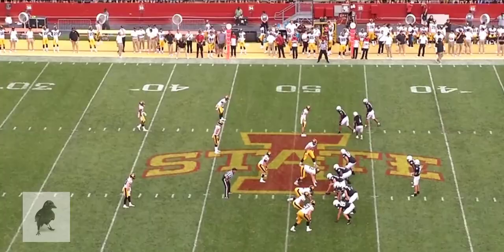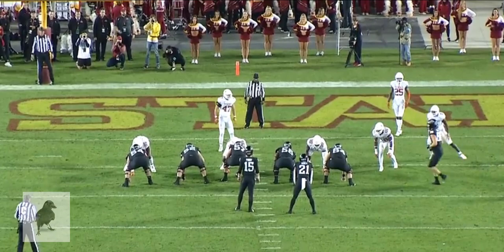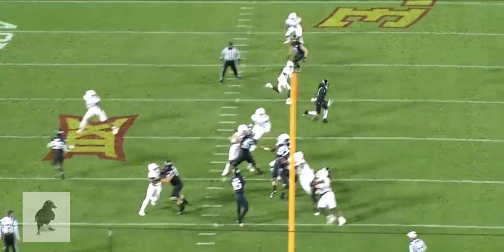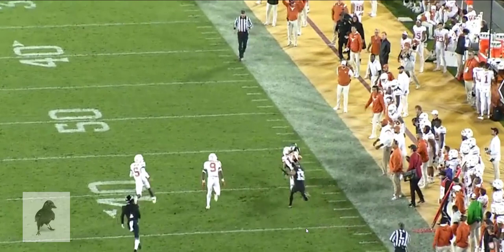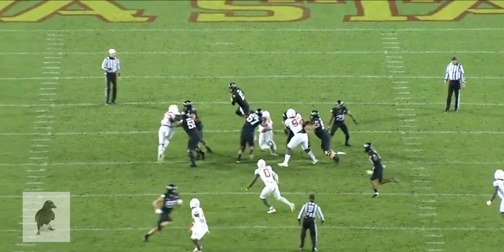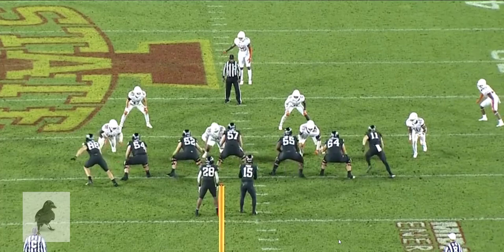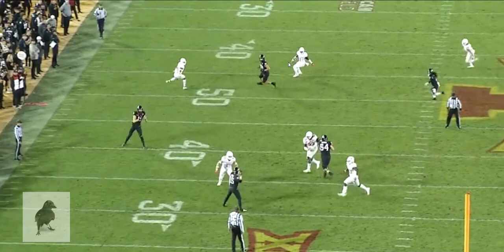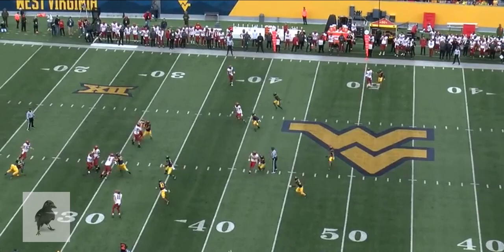Matt Waldman's RSP Film Room No. 223: QB Brock Purdy (Iowa St)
Matt Waldman's RSP Film Room examines the game of Iowa State QB Brock Purdy, an excellent pocket manager who layers throws like a pro. If Purdy can become a better thrower of the ball, there's starter-level upside for the NFL to mine with his game.